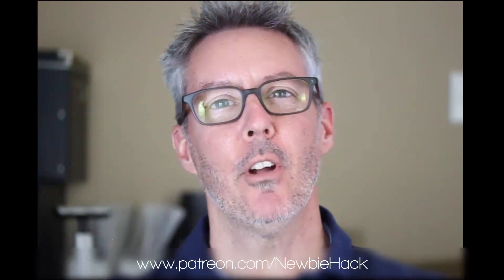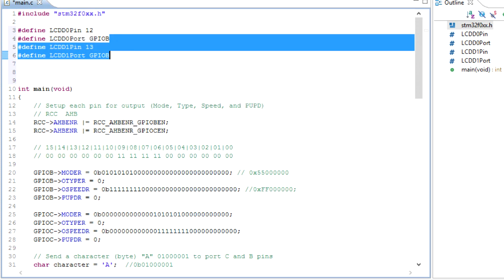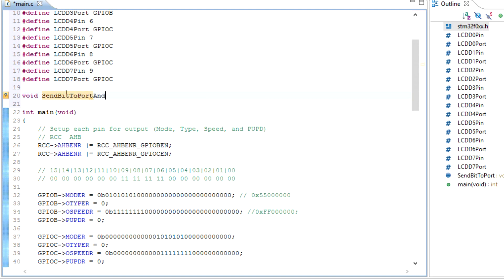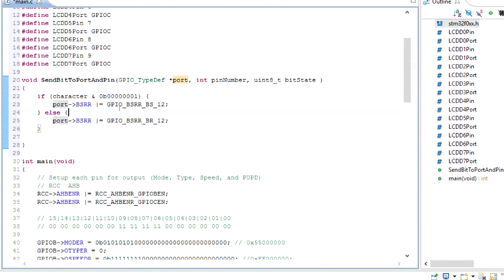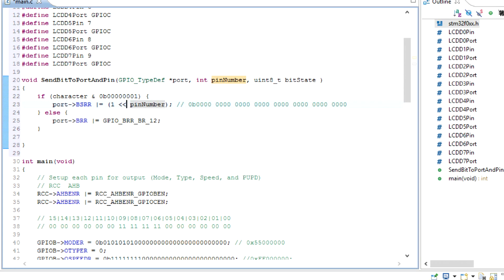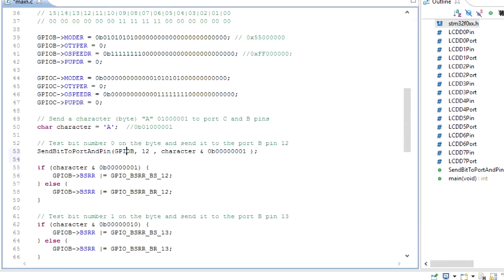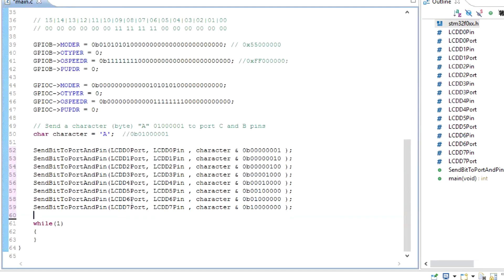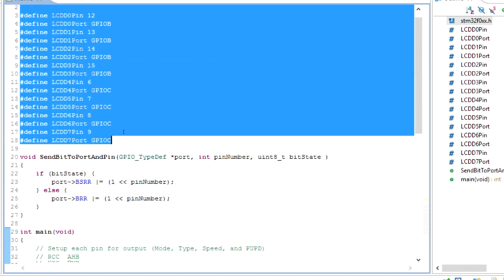17. How to Interface an LCD to an ARM Microcontroller Tutorial - Part 4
The code to push bits of a byte to any pin of the microcontroller is cleaned up and made a "bit" more versatile for use with the LCD.  Now, with this code, you can simply change some define macros for pin and port specification if you decide to use different pins to connect the LCD Display from the STM32 microcontroller.

16x2 LCD
20x4 LCD

Equipment that I use to make videos:
3D Mouse to rotate/zoom/move the object (Must have for CAD!!!)

3D Mouse to rotate/zoom/move the object (Must have for CAD!!!)